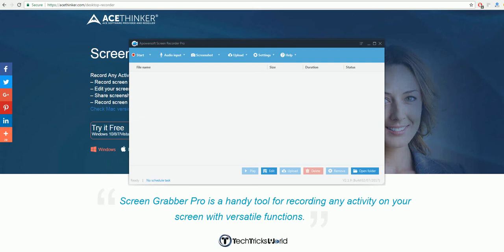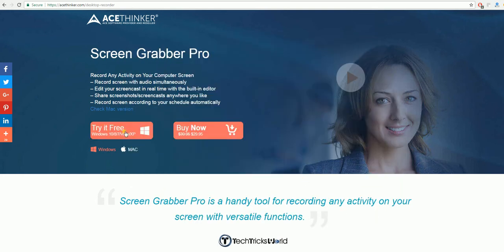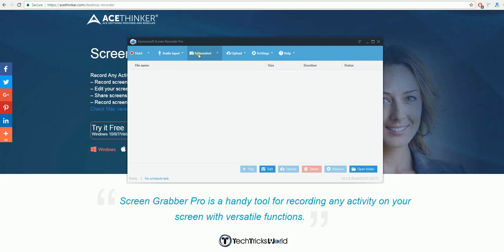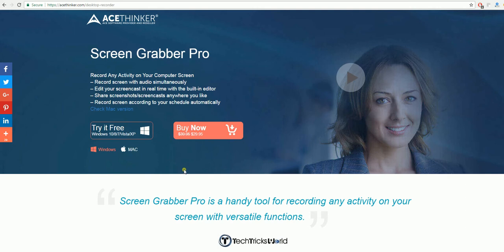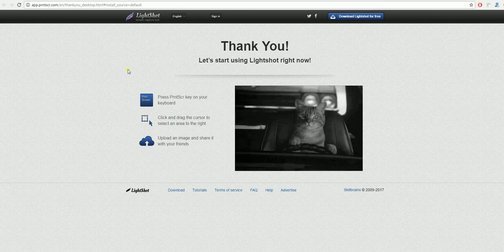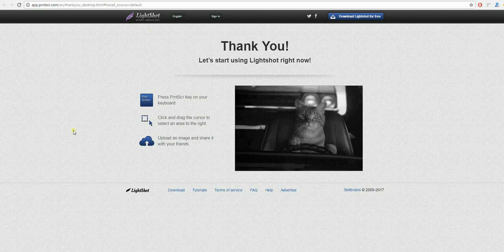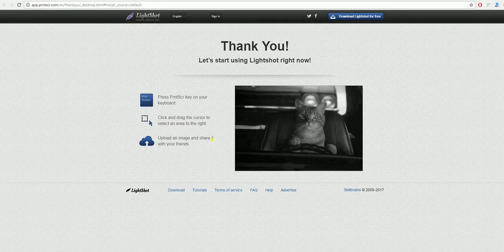Alternatives to Jing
This video has demonstrated the alternative solutions to Jing (screen capture tool) with better performance